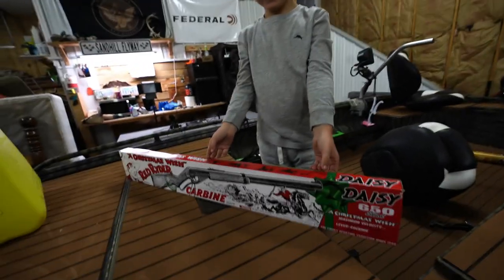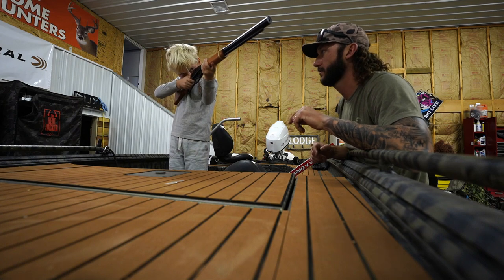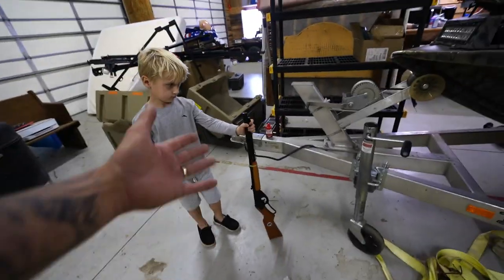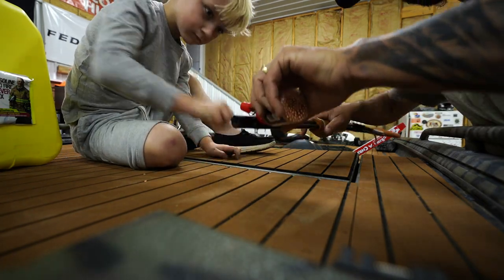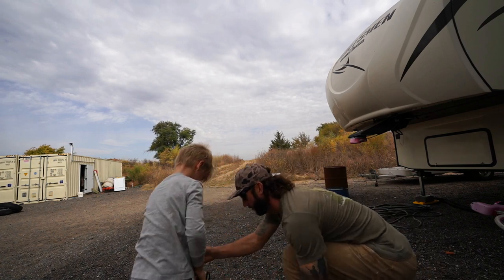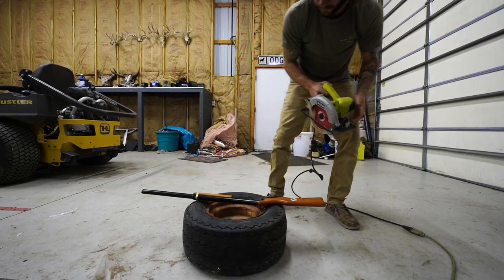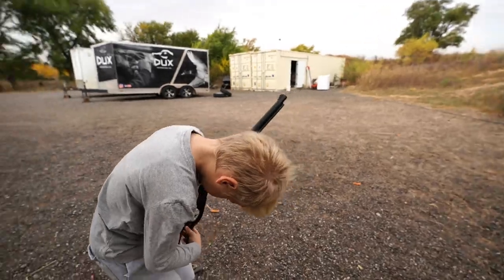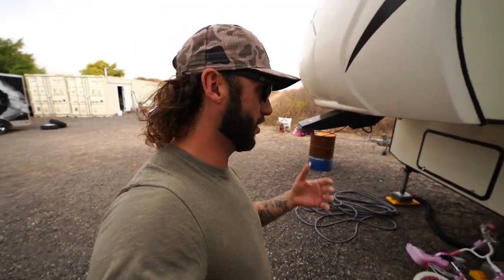Shooting His First Red Ryder BB Gun!! He’s a Better Shot than Me